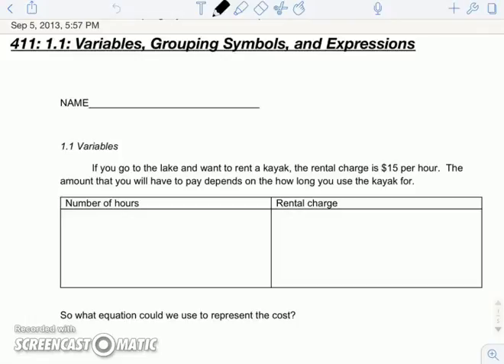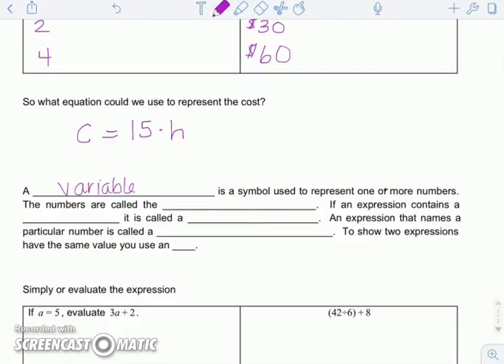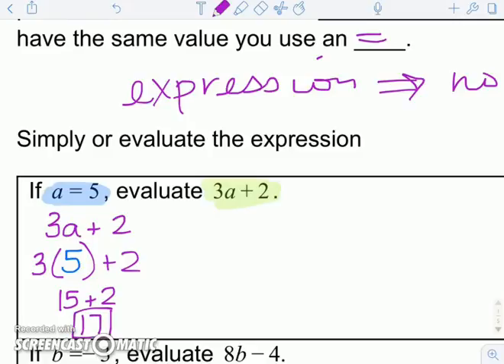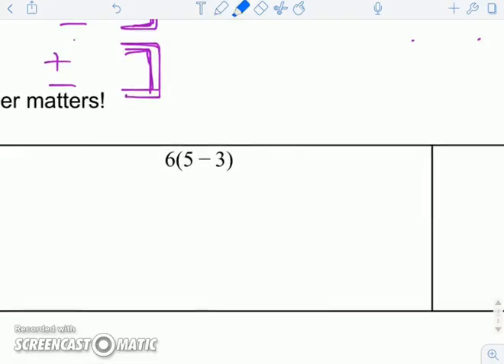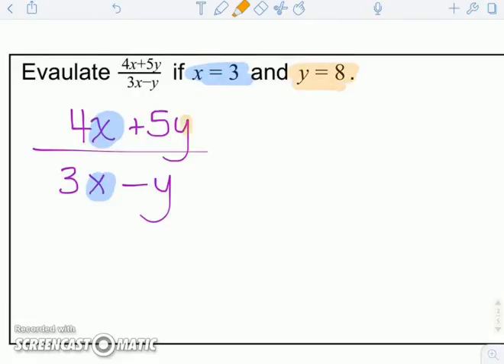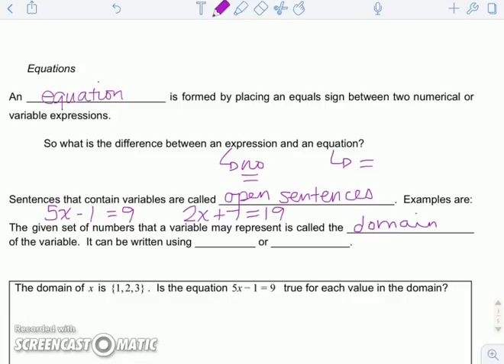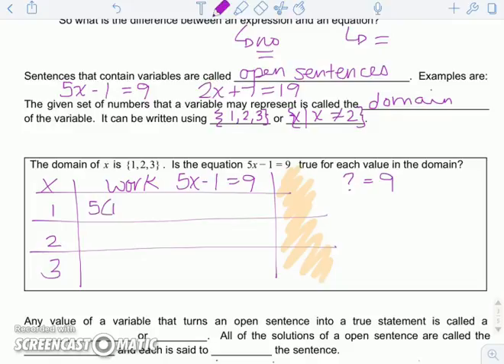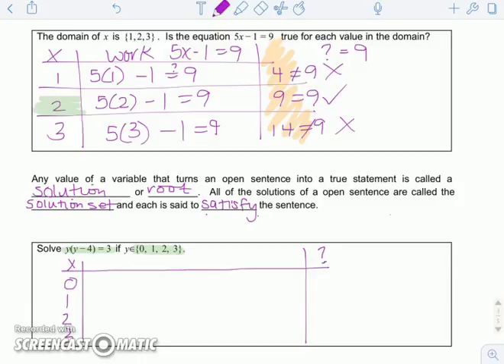411: 1.1 Variables Grouping Symbols and Expressions